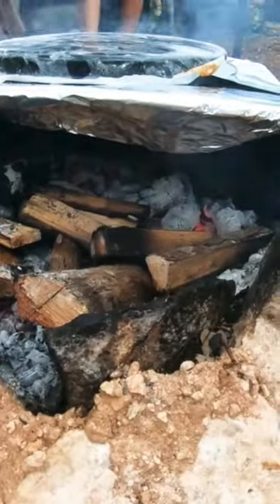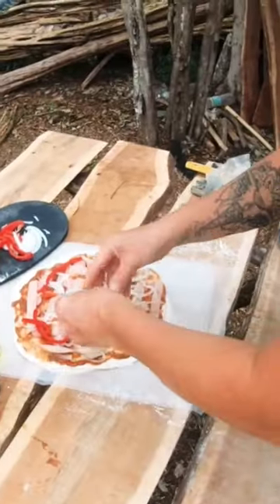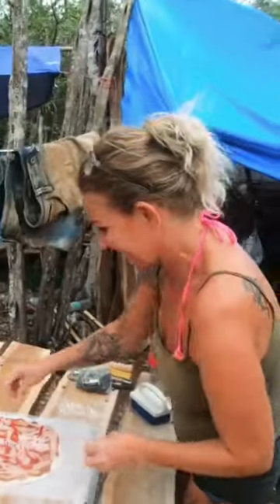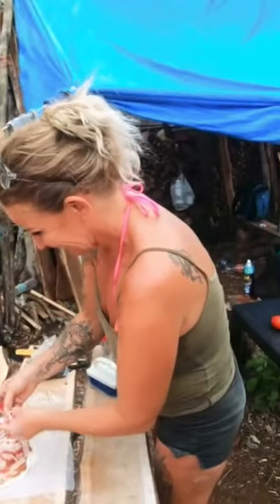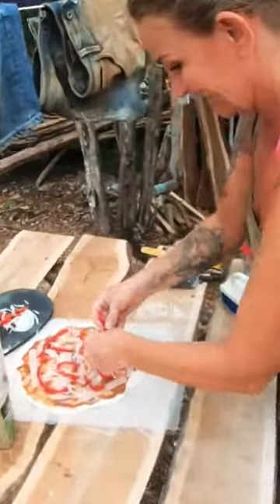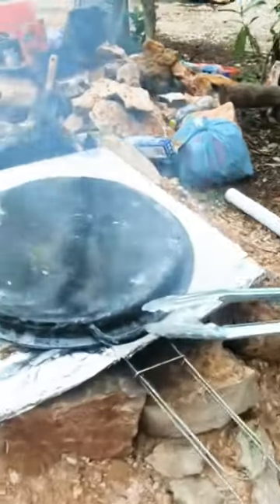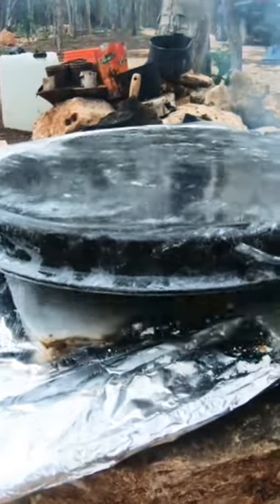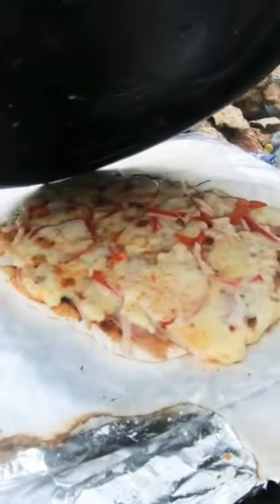We're making PIZZA in the Jungle🤗🙌pizza